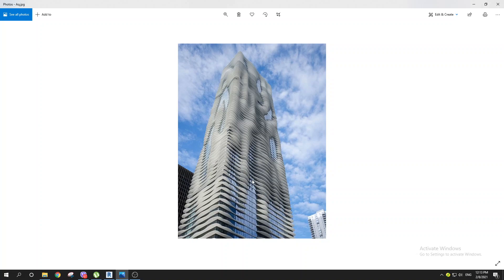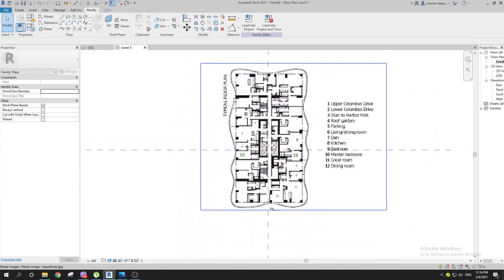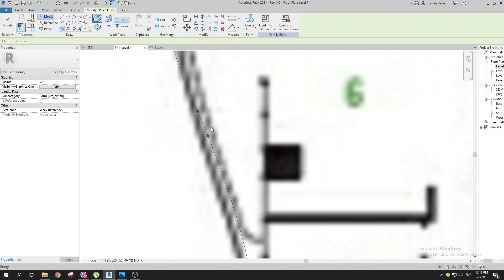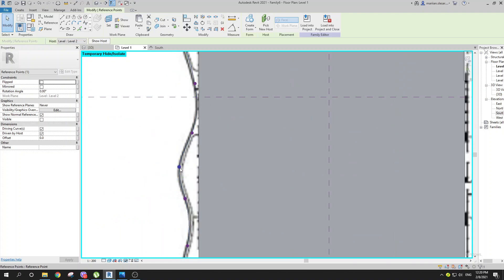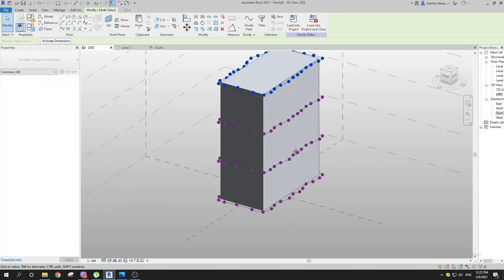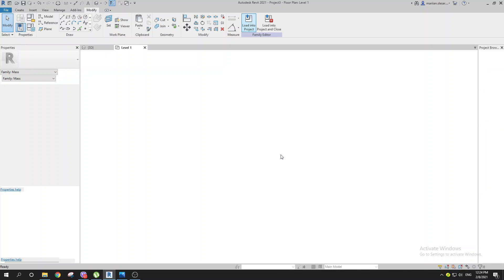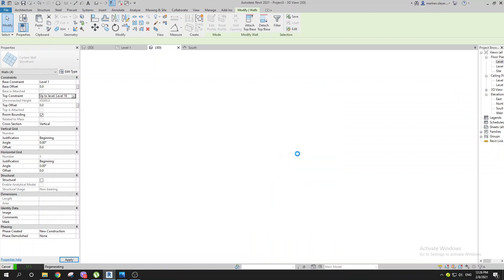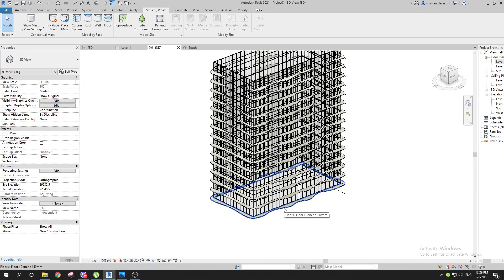Aqua Tower in Revit - Revit Massing Tutorial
In this video I will show you how to model Aqua Tower in Revit.